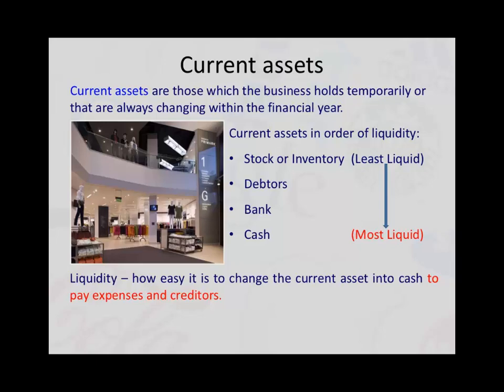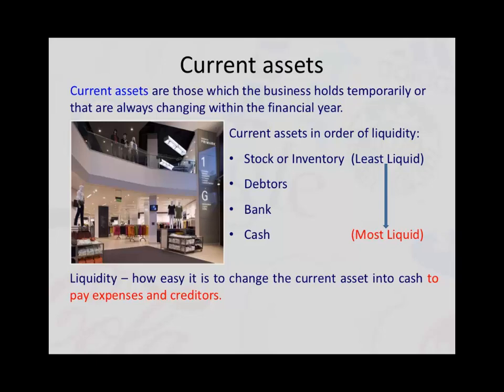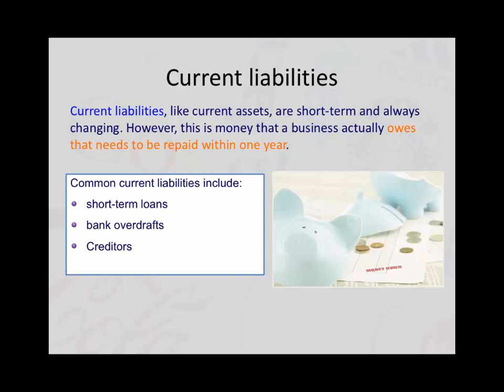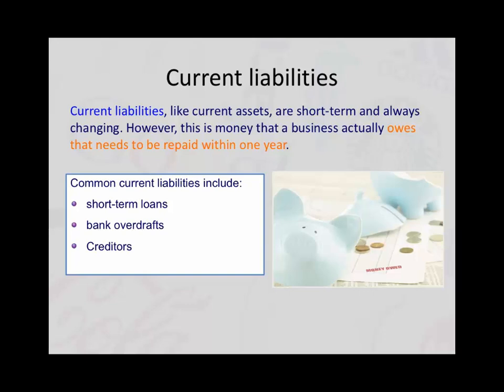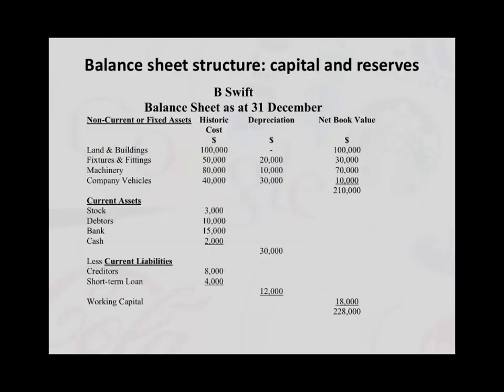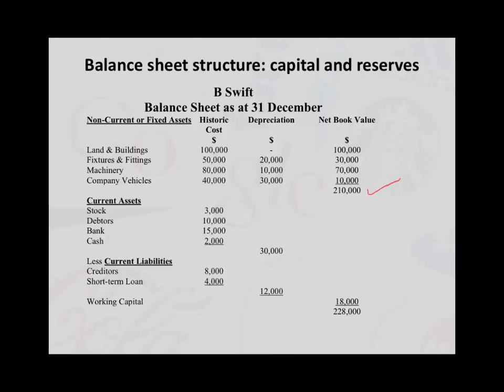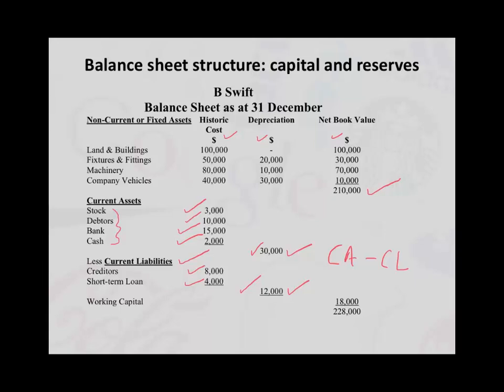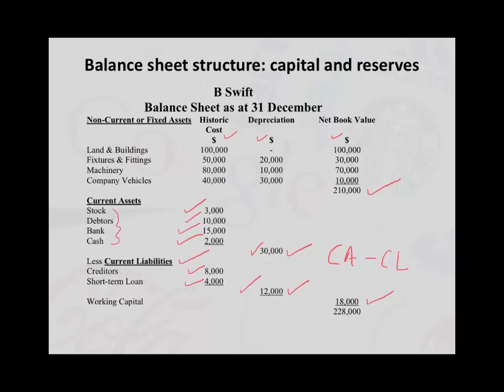IGCSE & GCSE Accounts - Understanding IGCSE Working Capital in the Vertical Balance Sheet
Learn how to Calculate Working Capital by minusing Current Assets from Current Liabilities in the Vertical Balance Sheet. This video will teach you how to layout Inventory or Stock, Debtors, Bank and Cash in order of Liquidity under the title of Current Assets. This tutorial will also help you understand in which order to layout Creditors and Bank Overdraft under the title of Current Liabilities. If you would like to download the handout that goes with this lesson then please visit us